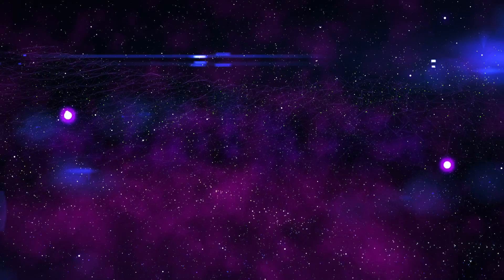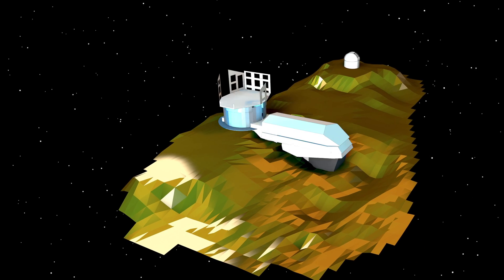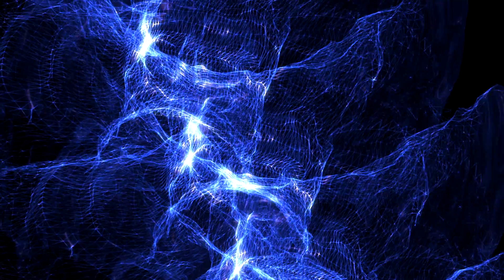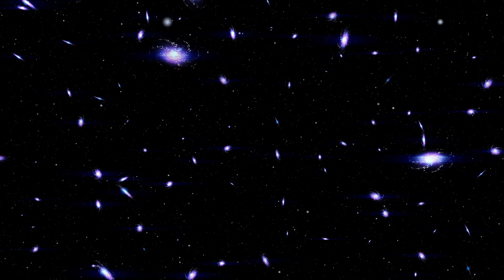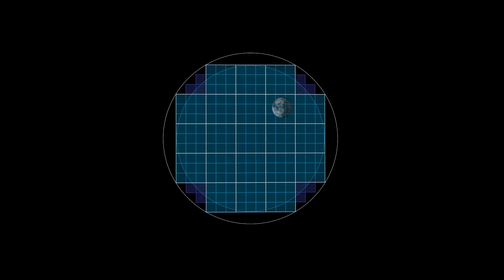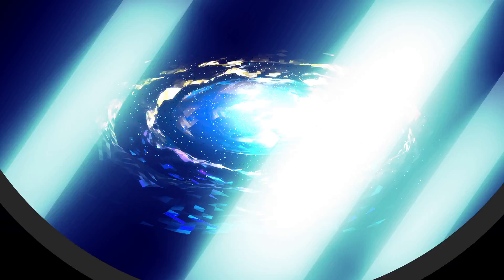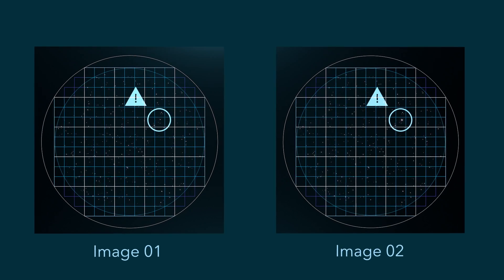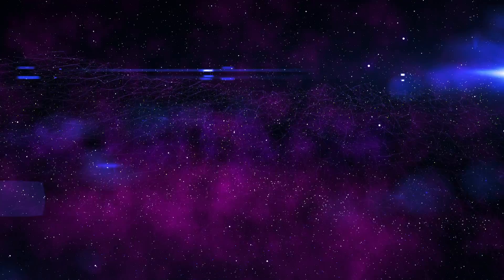The Large Synoptic Survey Telescope (LSST) Camera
Ranked as the top ground-based national priority for the field for the current decade, LSST is currently under construction in Chile. The U.S. Department of Energy’s SLAC National Accelerator Laboratory is leading the construction of the LSST camera – the largest digital camera ever built for astronomy. SLAC Professor Steven M. Kahn is the overall Director of the LSST project, and SLAC personnel are also participating in the data management. The National Science Foundation is the lead agency for construction of the LSST. Additional financial support comes from the Department of Energy and private funding raised by the LSST Corporation.